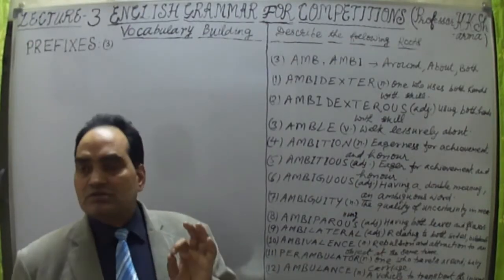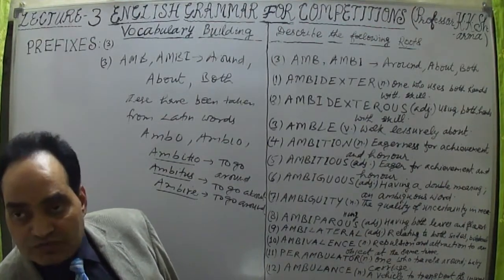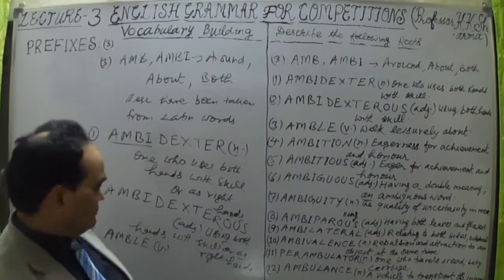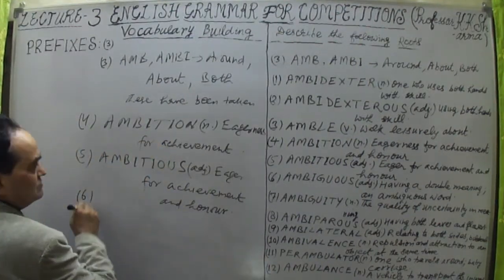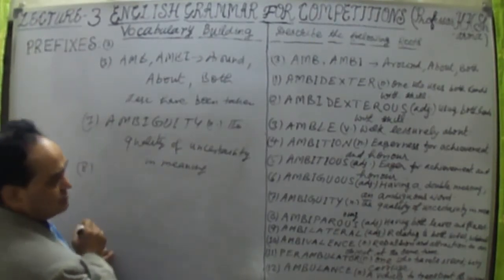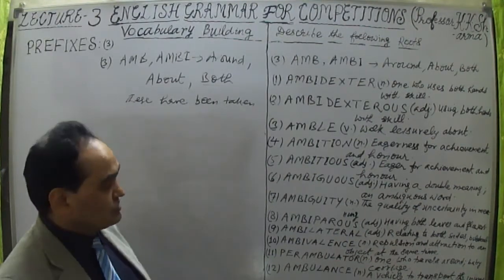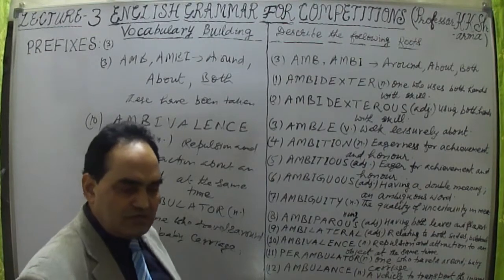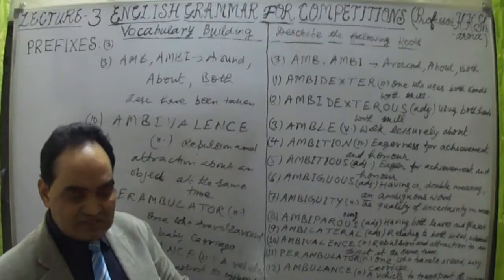PREFIXES OF ENGLISH WORDS LECTURE 3 STEP BY STEP LEARNING PROFESSOR KKSHARMA NEW DELHI